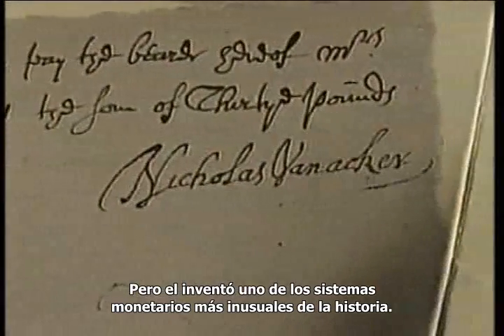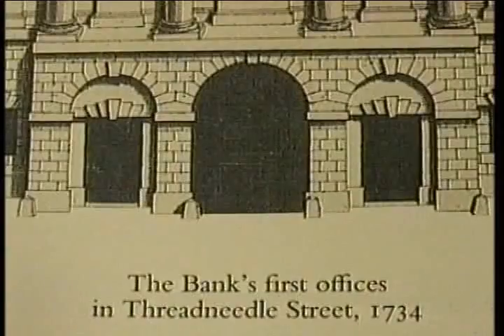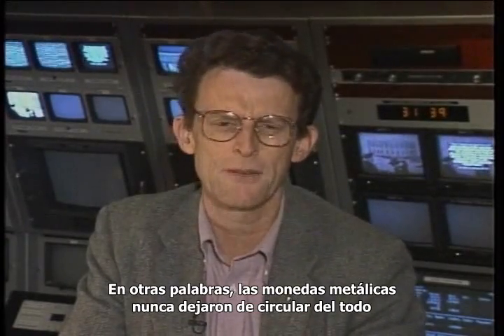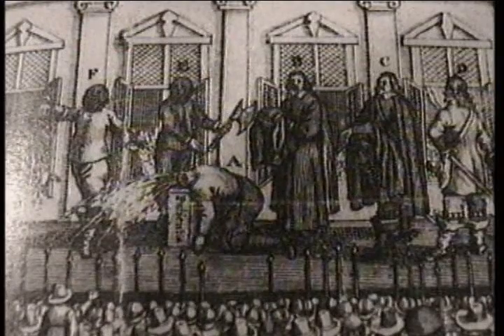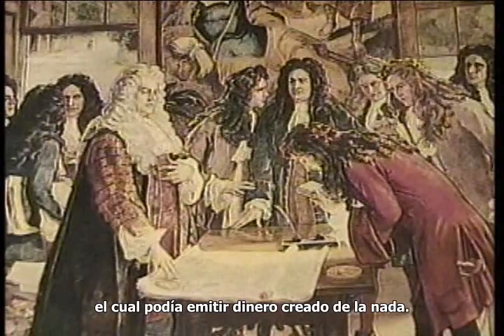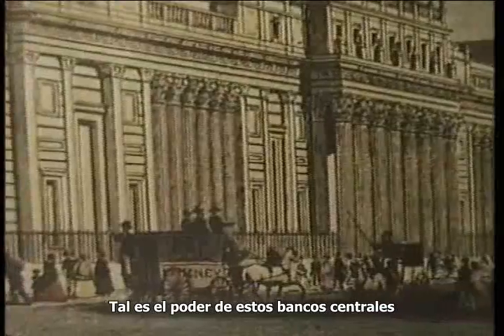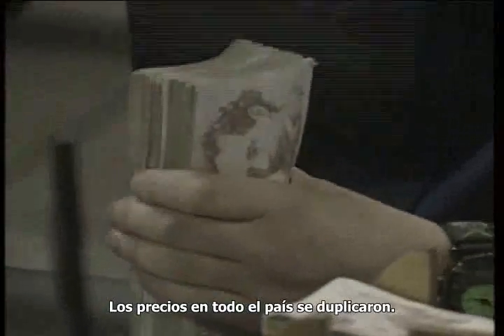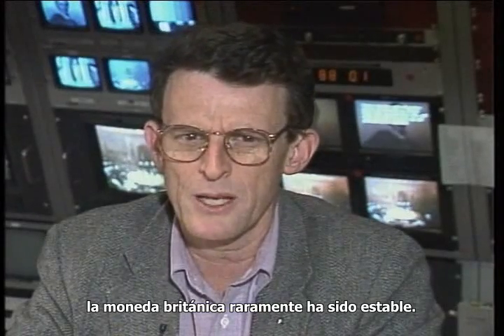Los amos del dinero(The Money Masters) - Parte 3.avi